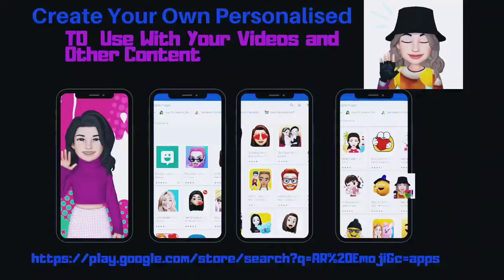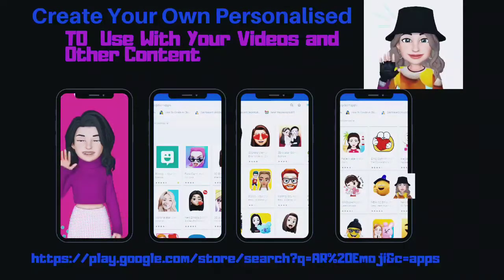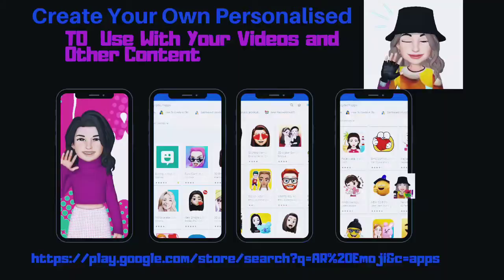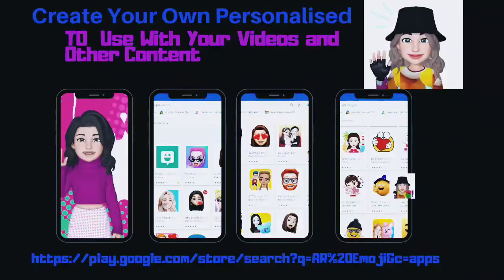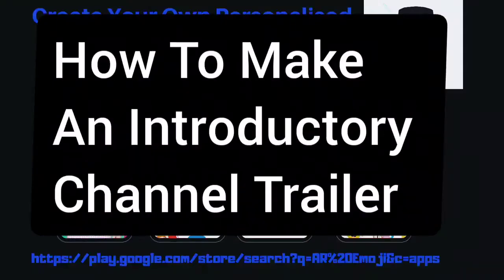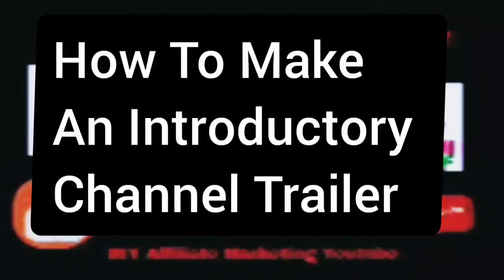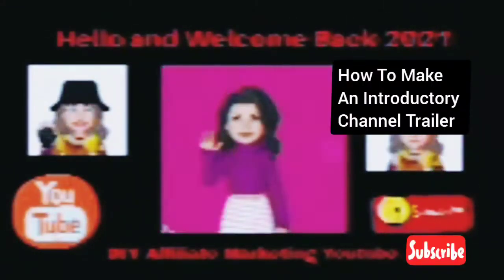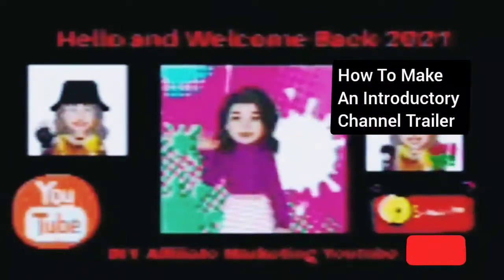to Create an Introductory Channel Trailer For Beginners Script in Description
The Introductory Channel Trailer must be under 3 minutes and still have the most information possible and in the most entertaining way. When I first did an Introductory Channel Trailer I thought it should have no distractions but just the information about your channel I Was Wrong.
It is the most important key element that you need to do for your Channel.
How Much Time Should you spend?

You are creating a path to take your New Visitors on which starts with them getting interested in your channel by watching your Introductory Channel Trailer.
This is the first step for the new viewers to choose if they want to see more of your content and if they are going to be interested enough to stay on your channel for a couple of videos.
T
The Youtube Algorithm is, in my opinion, is all about the watch time and to even get to the point where you start to get watch time. Other key elements have to be in place.
Your Youtube Channel needs to be set up Properly with
In the Right Category
Channel Tags
Here is the script I used feel free to copy it and use it for your own channel making it relevant to your channel
✅1.Welcome people and be happy they have chosen to watch your video
Welcome, Happy to See You
Make sure to thank them for checking out your channel
Sharing_ Knowledge_ is _Free
✅2. Ask a Question that is relevant to your channel
Are you looking for ways to get on the fast track and grow your influence on All Social Media For Free?
Make the question short, sweet, and to the point.

✅3.Introduce yourself and tell people what value you can add to their business/Life
✅3a.What you do that will benefit them
 I do step by step video tutorials easy to follow on Youtube WordPress, Video Marketing and Content Marketing that will answer most of your questions on these topics
✅3b. What is your background and experience on your channel
I am a self-made Marketing Strategist and have many tips tricks and secrets  I give away all on time. Created over 300 video Tutorials to Choose From
✅4. Tell them what to expect from your channel if you can show them some clips or use a personalized emoji to create more engagement
In order to keep them engaged, they have to be entertained so adding clips gives them more of visual experience, and associations are made that would otherwise be missed.
You can expect videos on building a greater online Presence
Opening up a whole new world of creation using  Content Buiding Apps and online tools that you can use On All Your devices (of course you would make it relevant to your channel)
 ✅5.State what you are passionate about
On this Channel, my passion is helping you build a greater online presence to become an influencer and make an impact with online video
✅6. Tell them what they can expect and when you post.
Also, state your value again in a different way
 Specifically, I post step by step tutorial videos giving you the knowledge you need to save You Time and Money
Check back every day for new up-to-date information about Free Apps and Tools available to you.
I am thankful and grateful for all my subscribers and give my knowledge freely.
✅7. A person will be interested or they will not be.

✅Interested ready to get started You know what to do subscribe now and turn on the bell icon so you do not miss any important updated information I post to the community daily.
8. Thank them for their time and add anything else you feel is relevant
Thank you for your time and looking forward  you to become a member of the Diy Family and hanging out with you soon;
I truly believe Sharing Knowledge is free and we can all share our knowledge and build a community of like-minded people willing and able to help other people grow online together.
Interested!!
Know what to do!
Looking forward to hanging out with you soon
This Introductory Channel Trailer was made using the following.
Video Pad( or you can use Inshot a free App)
Inshot Video Editor(overlays emojis text images music)
Marketing Video Maker for the intro
Turns your pictures into a Marketing Video Presentation